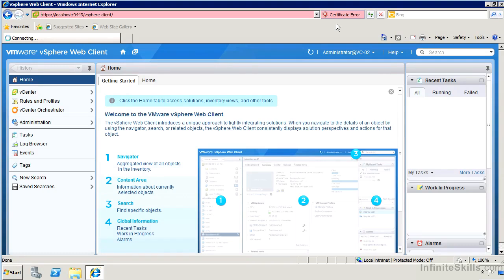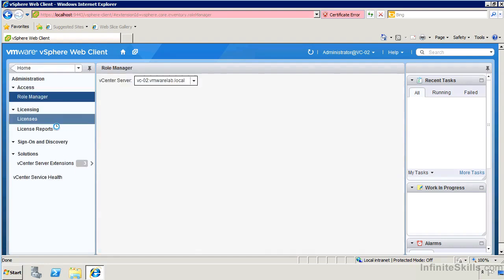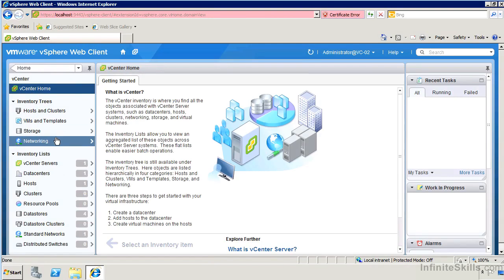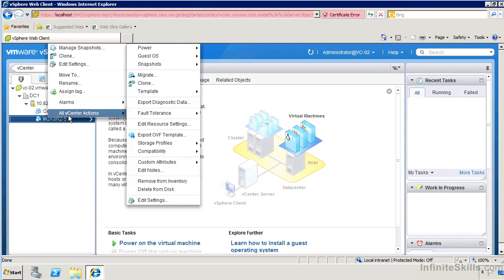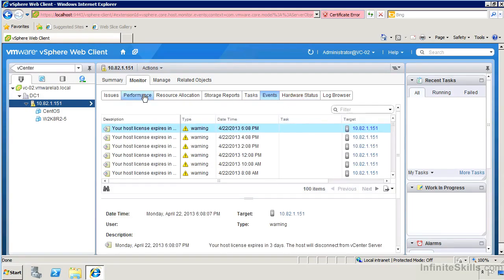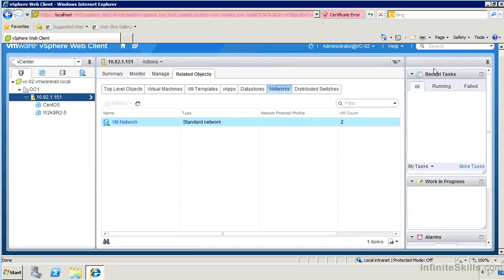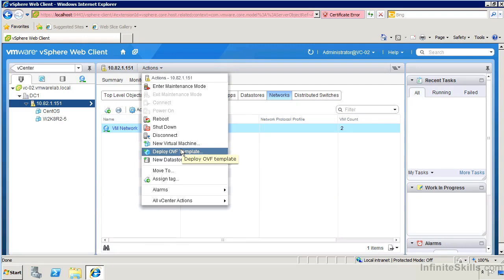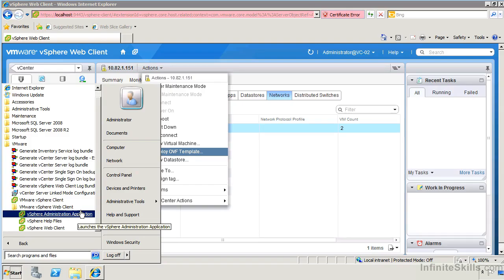Bài 7.2. Using vSphere Web Client